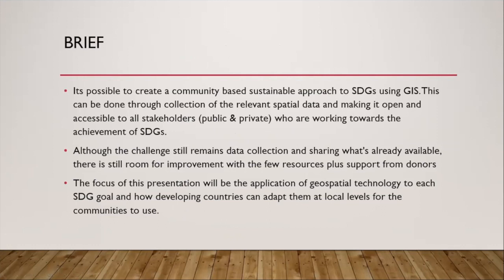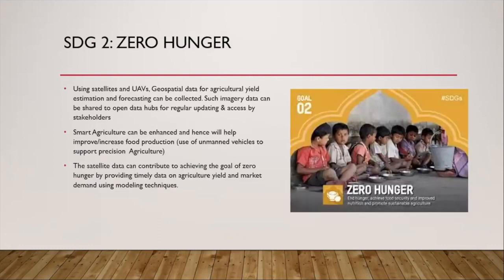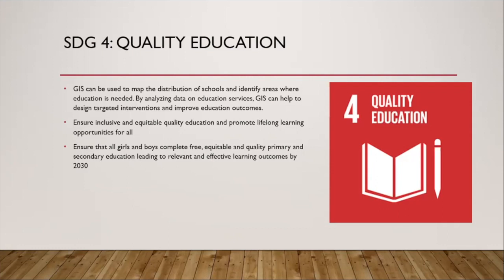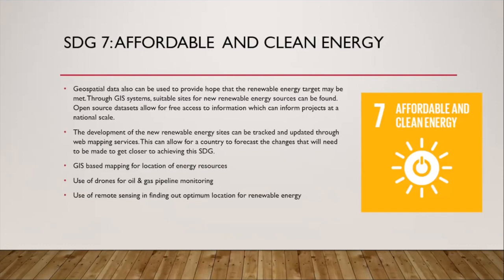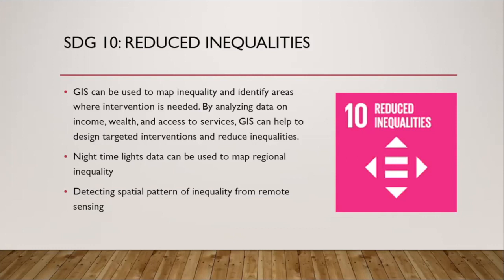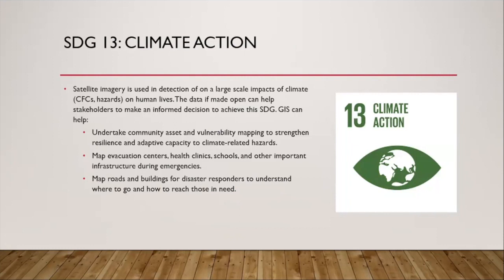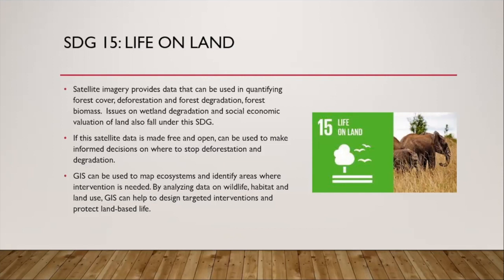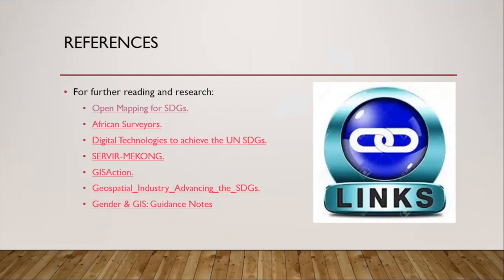YESS Webinar - Africa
It's possible to create a community based sustainable approach to SDGs using GIS. This can be done through collection of the relevant spatial data and making it open and accessible to all stakeholders (public & private) who are working towards the achievement of SDGs.

Although the challenge still remains data collection and sharing what's already available, there still room for improvement with the few resources plus support from donors.
The focus of this presentation will be the application of geospatial technology to each SDG goal and how developing countries can adapt them at local levels for the communities to use.

Speaker: Miriam Mabeya (Jomo Kenyatta University)